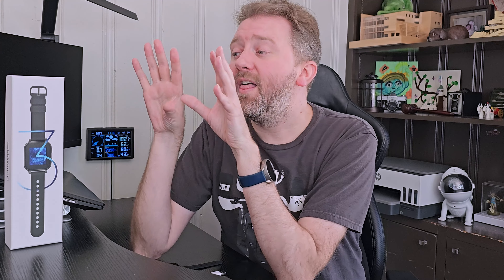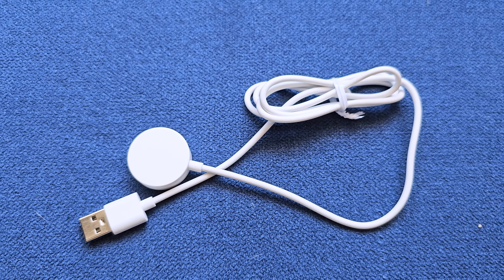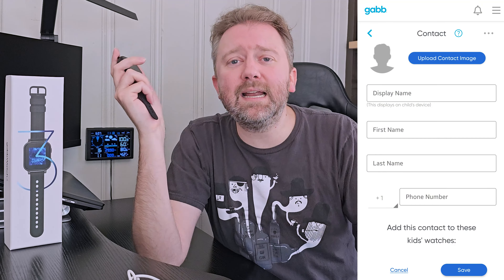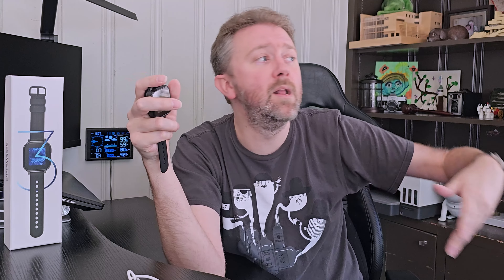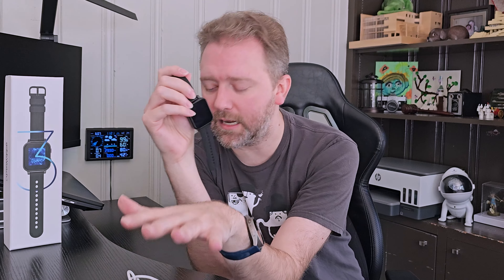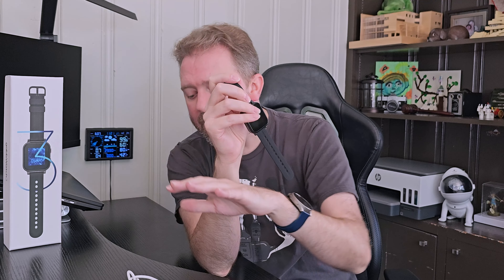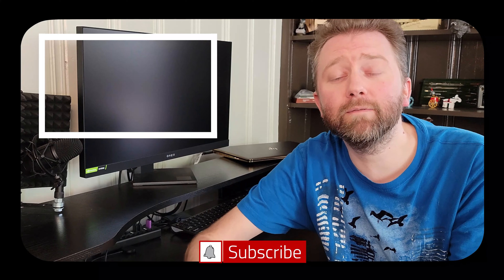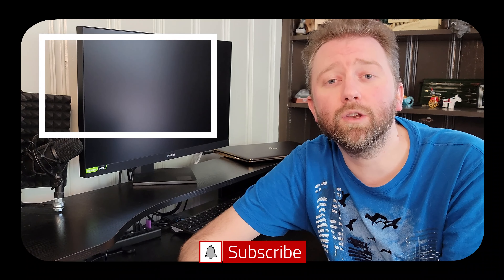BEST WATCH FOR SAFETY - Gabb Watch 3e Smart Watch for Kids Review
In this video, we unbox and review the Gabb Watch 3e smartwatch designed for kids and safety features for parents.  I looked at getting the new Google Fitbit Ace LTE, but didn't like the fact every person had to have the app downloaded on their phone for it to work and no calling landlines, which the Gabb watch allows.  Check out the full video for my thoughts and be sure to comment on the video.  See the link below to visit the product page on Amazon.

☛ Product featured in this video on Amazon (Amazon)

❢ Occasionally I am sent products for my consideration.  However, opinions are always my own good or bad.